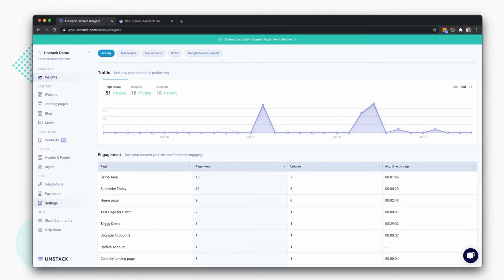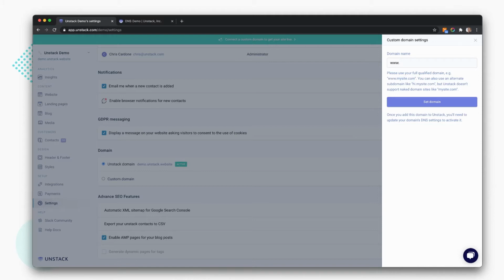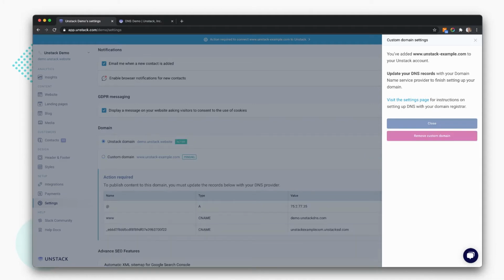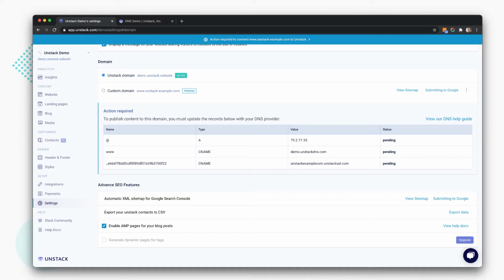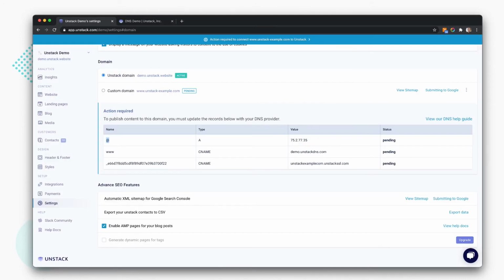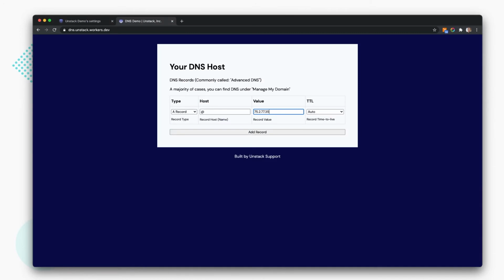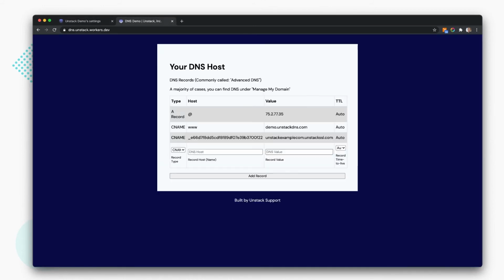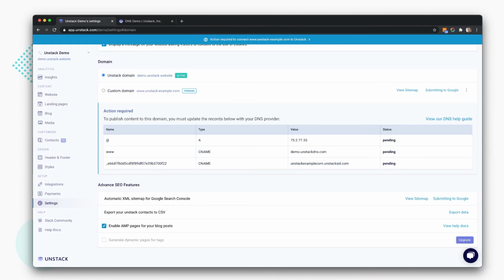How to connect your custom domain | Unstack Support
Ready to connect your custom domain to your Unstack website? This video breaks down this process into easy to follow steps.

Unstack is the #1 no-code marketing platform, sign-up for free today!